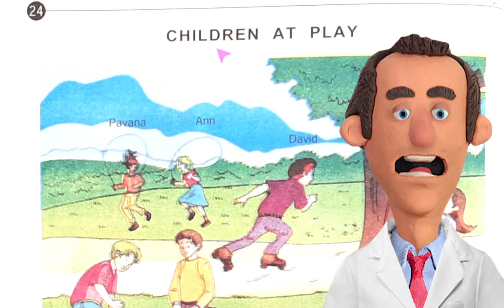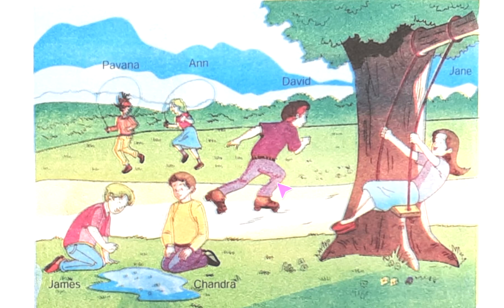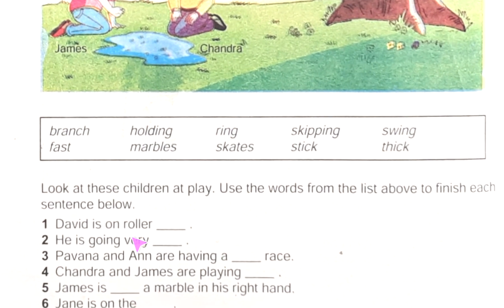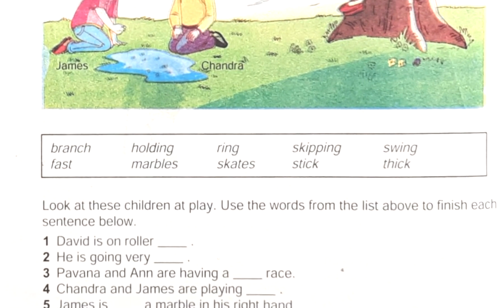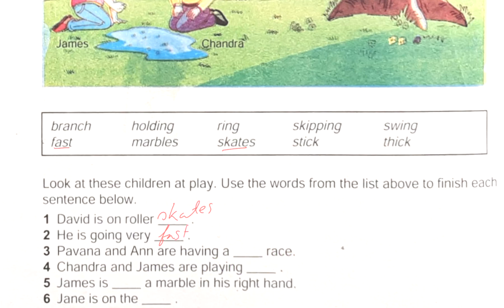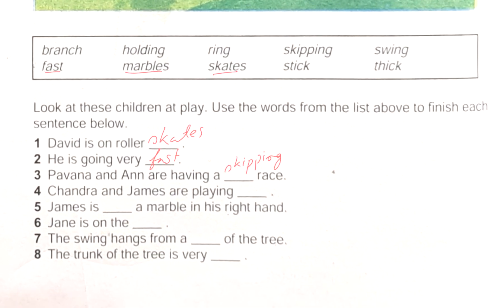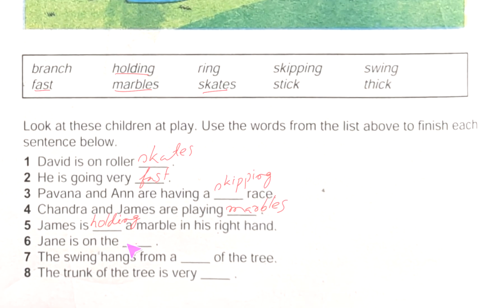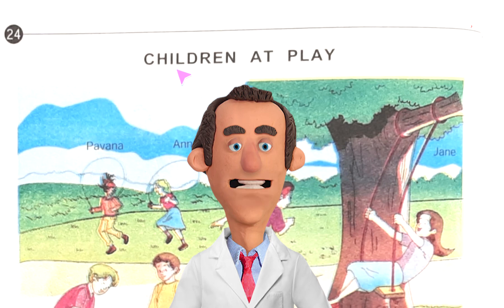Junior English-1-Page-24-Children at Play I solution of junior english-1 I the empirical school